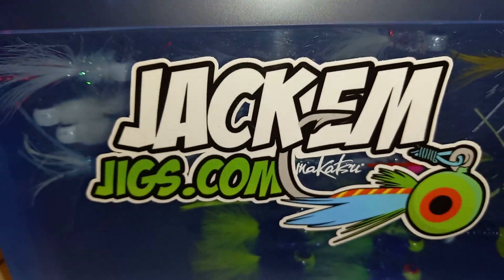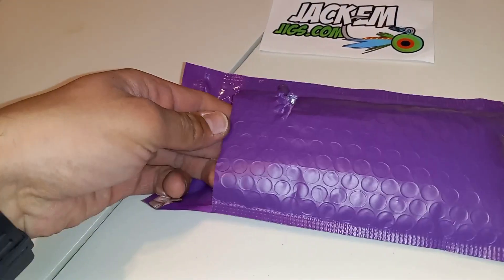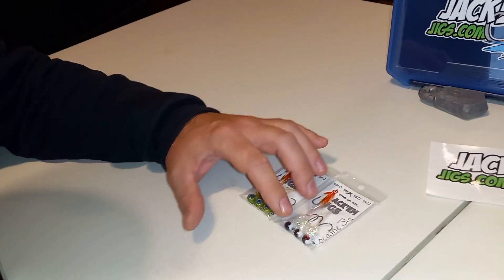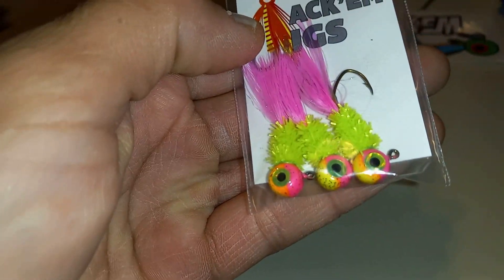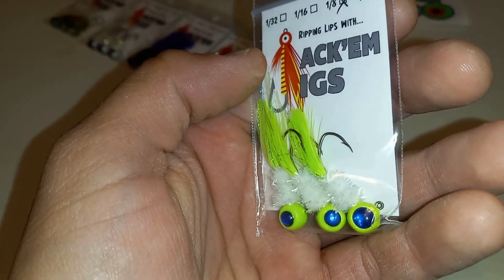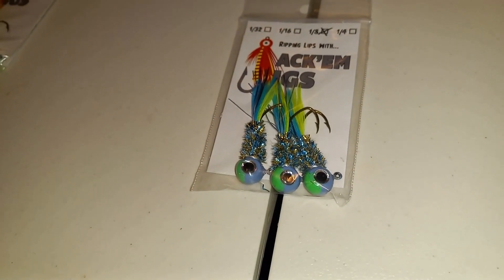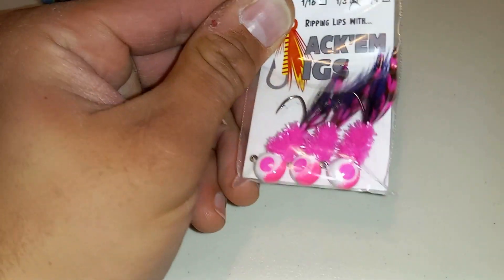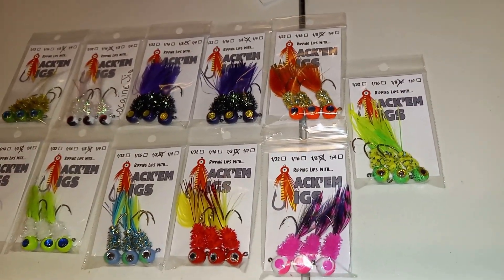The Best New Crappie Jigs 2023!!! Better then Minnows!!! (STRAIGHT FIRE) (HOT ITEM)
Crappie fishing with the newest products. Catch more Crappie. Crappie jigs that are tried and tested. Hand tied Crappie jigs. Custom Crappie jigs. Catches Crappie every time Guaranteed. Most popular product. Great customer service. Fast Ordering Process. Small business owners. Support small business.

Big Thank You to Jakob for Supplying these AMAZING New Crappie Jigs!!! They are the best in the business HANDS DOWN!

Sincerely your host and cohost Zach And Billy!

               !!!THE HUNT FOR LARRY HOGGINS CONTINUES!!!